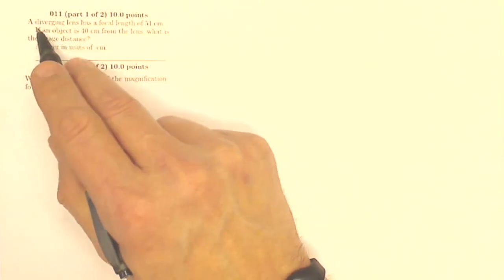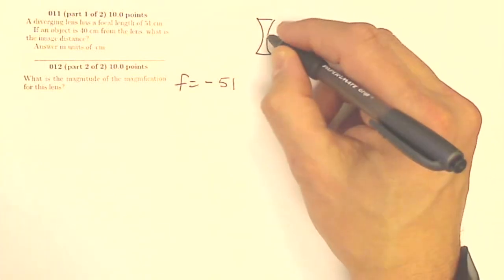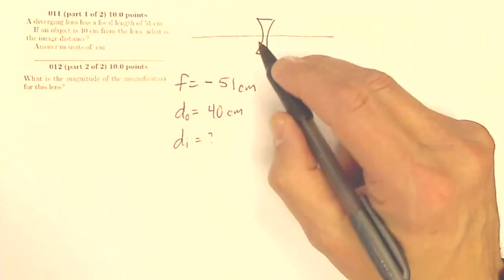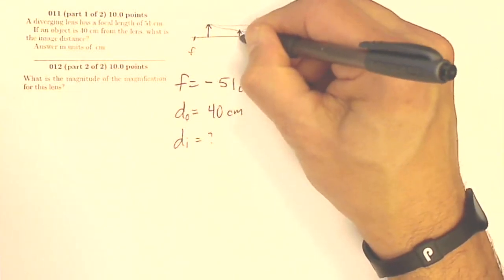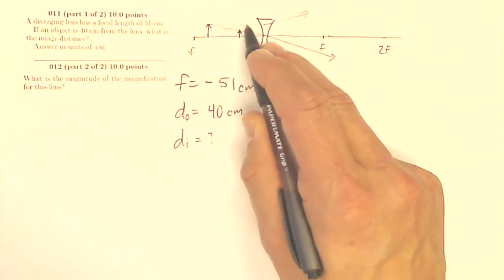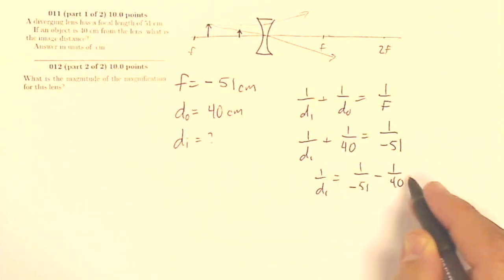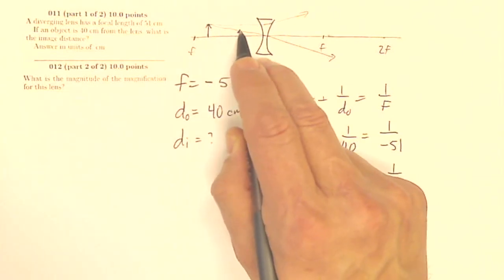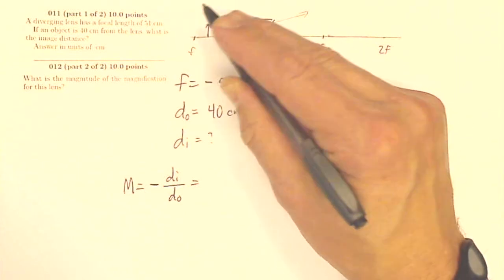HW 25 Q 10-11 (11-12 in video)